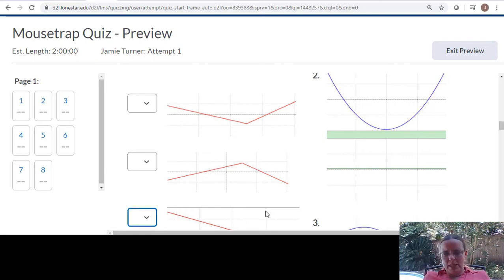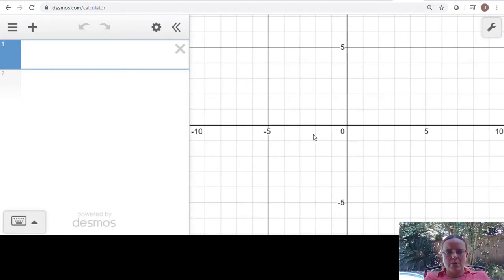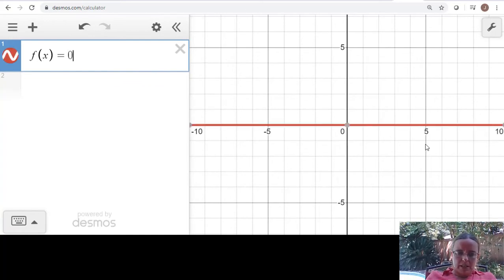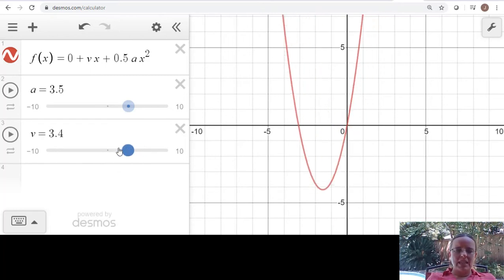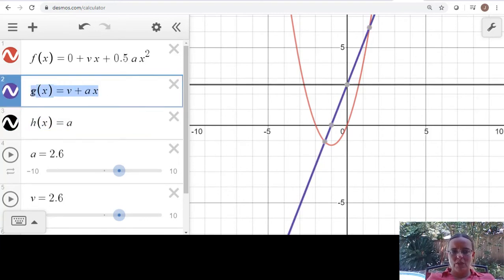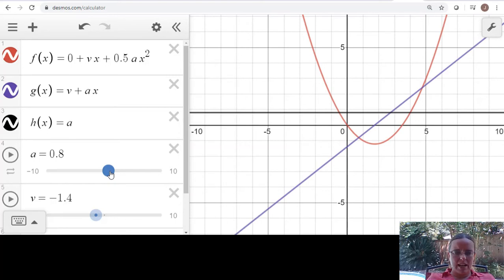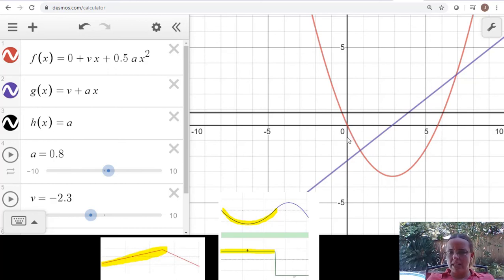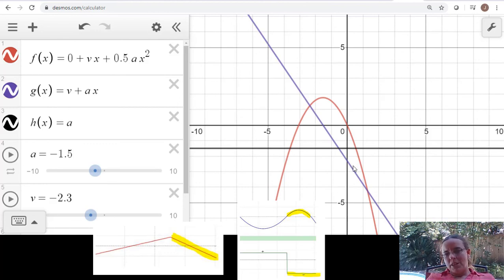desmos constant acceleration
Graph of Position and velocity for constant acceleration using desmos.com